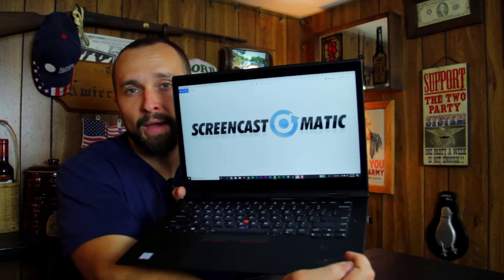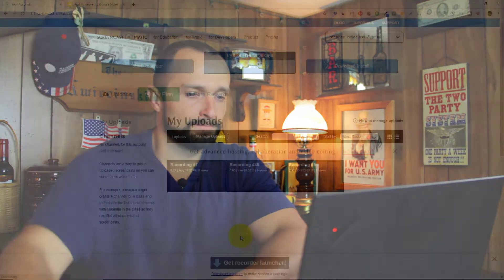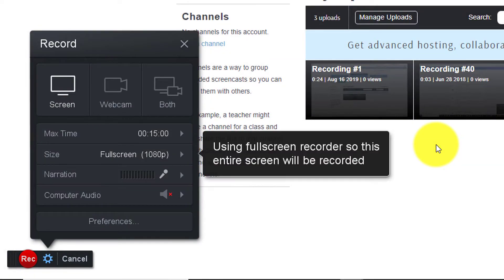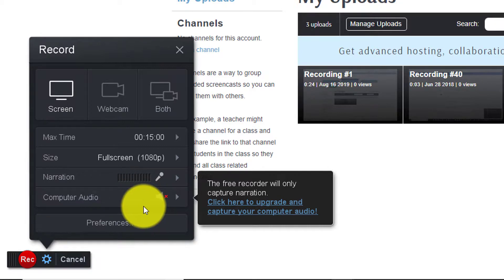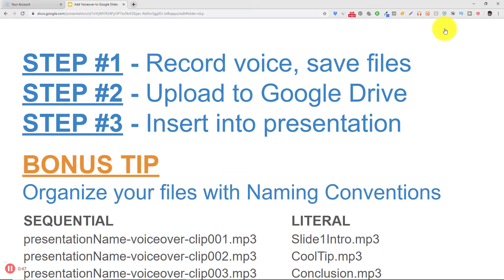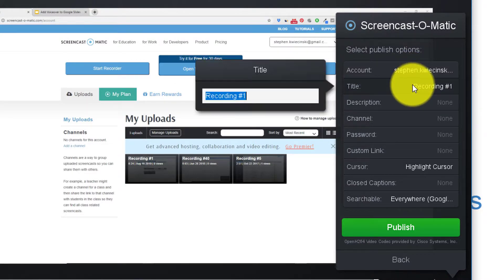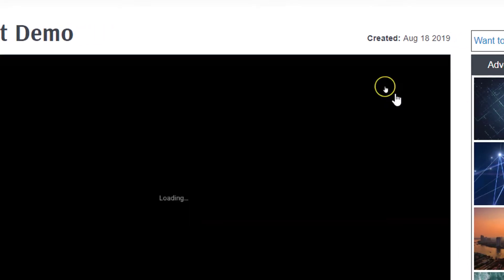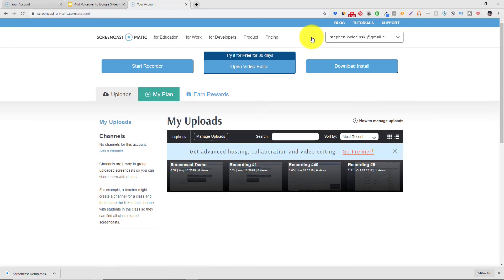Screen Record Google Slides (Best FREE Software)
Screen Record Google Slides

Learn how to screen record Google Slides presentations in this quick tutorial.

Record Google Slides as video using Screencast-o-Matic.

Screencast-o-Matic is free screen recording software that gives you some robust features at the tip of your fingers.

More Resources*:
Podcast-quality Microphone (Rode MV7) MV7
Boom Arm